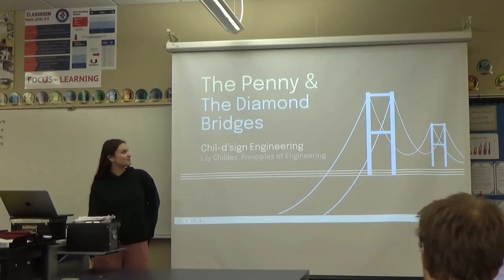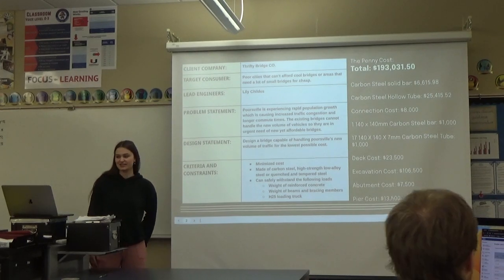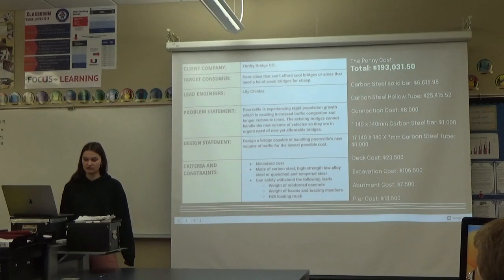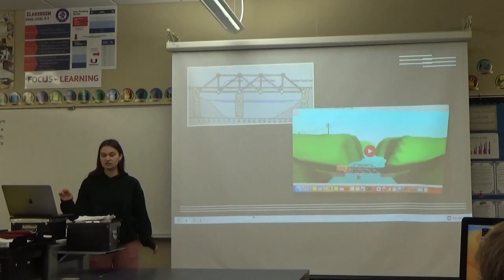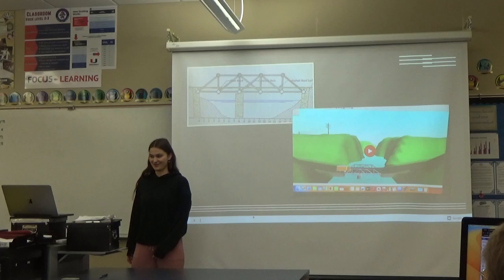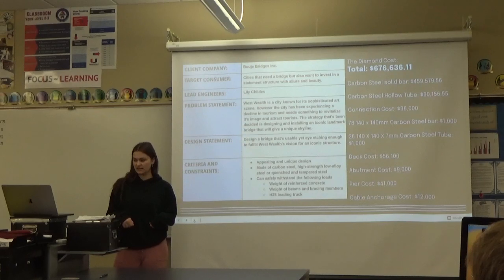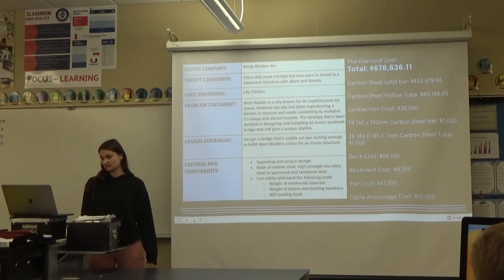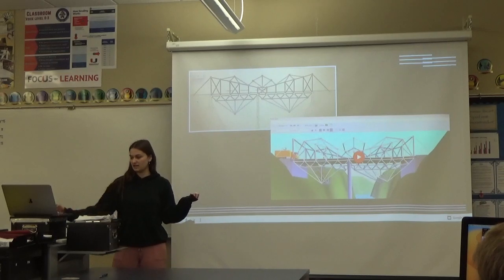Lily Childes Bridge